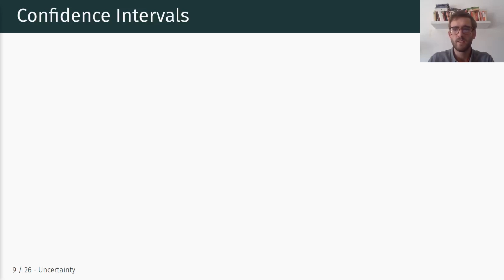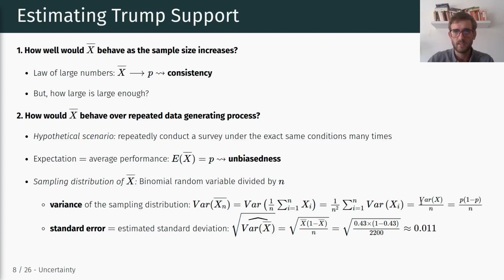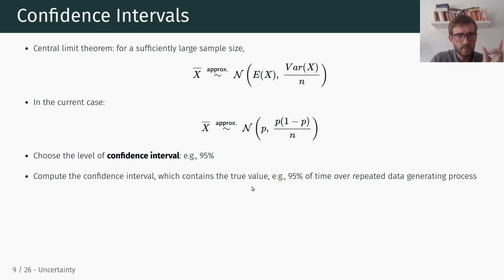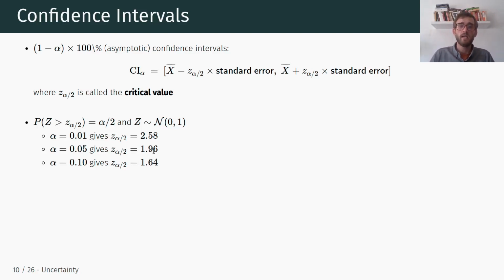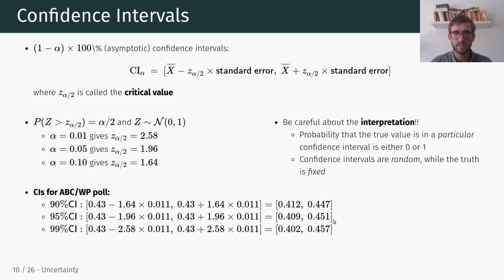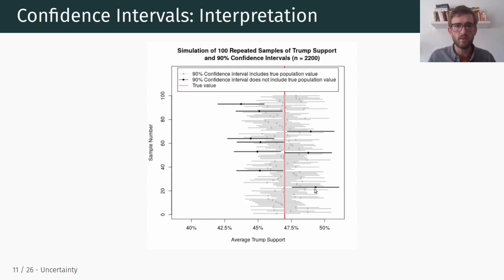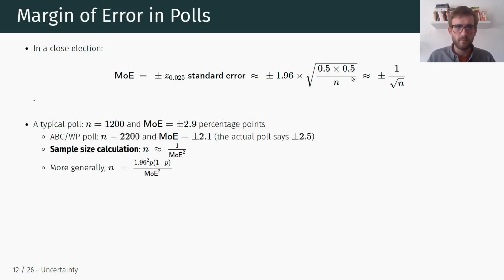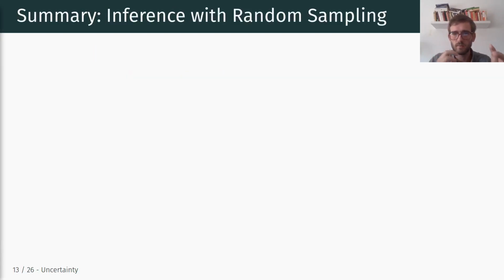POL SCI 701 - 11 Uncertainty: Confidence Intervals